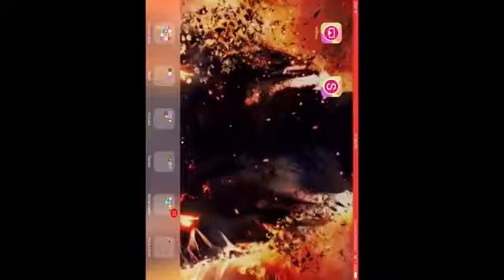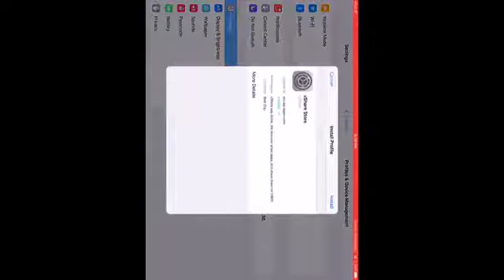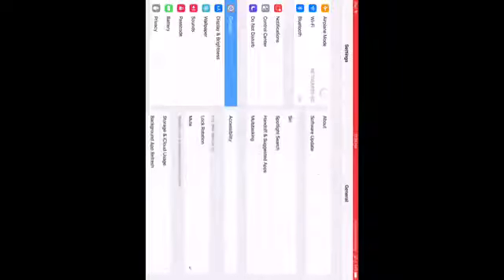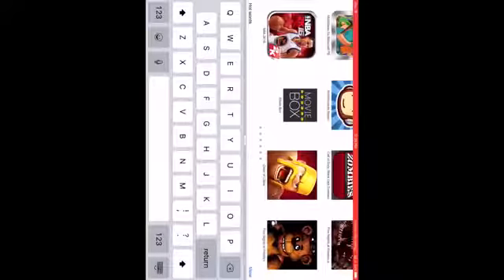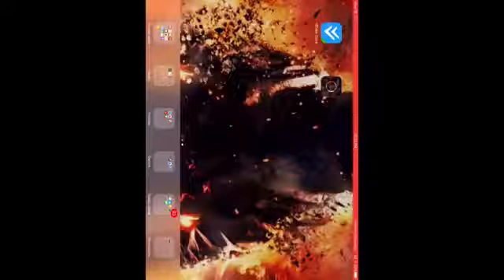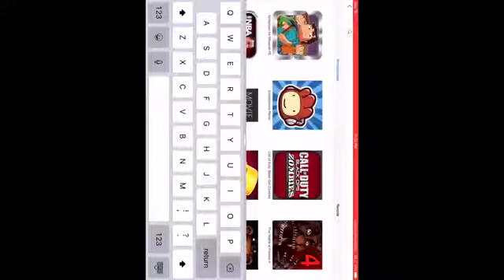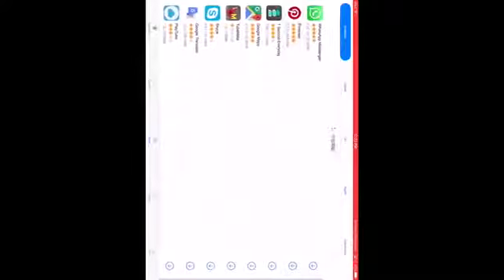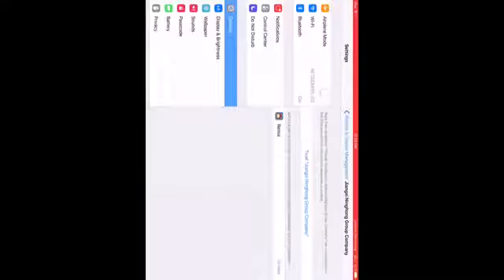How to get free paid apps ios 6.0+